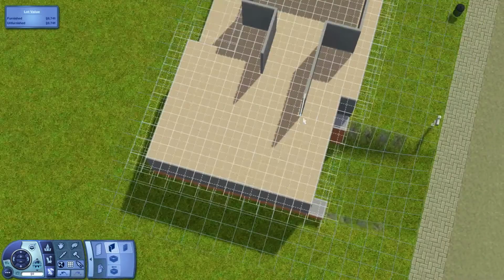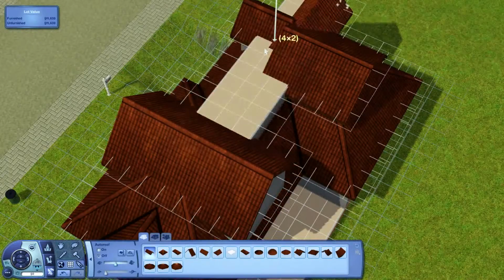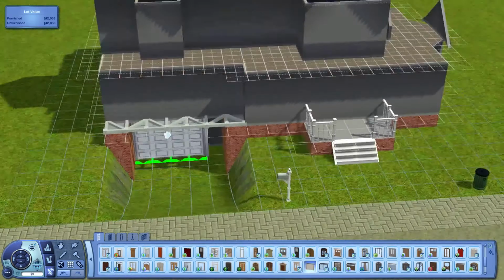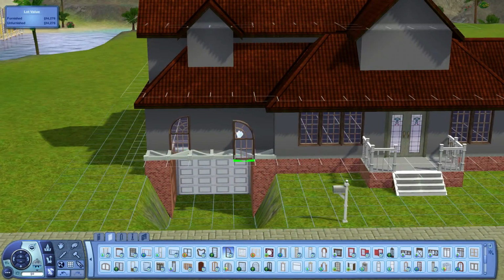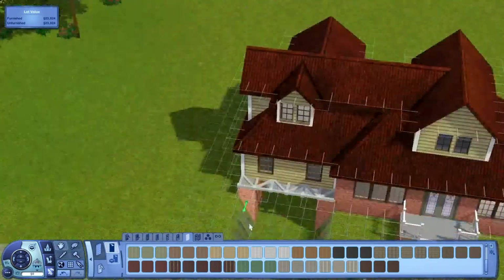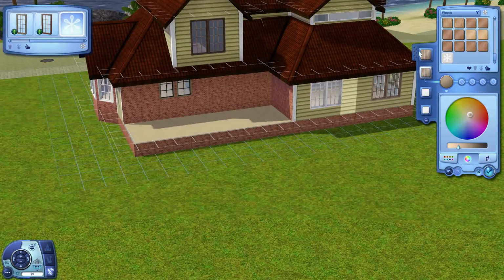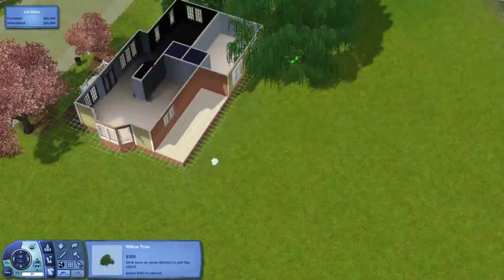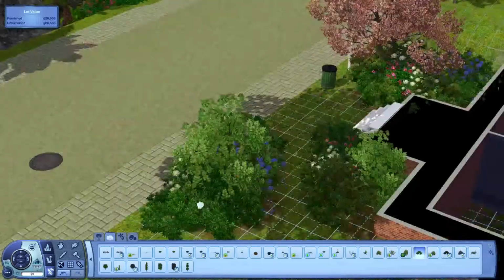Sims 3: Melody~Speed Build